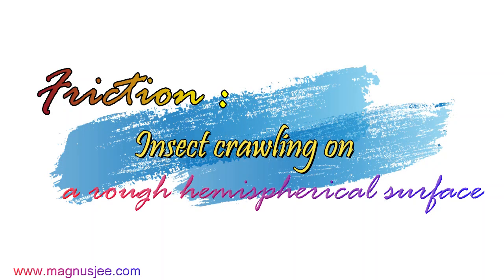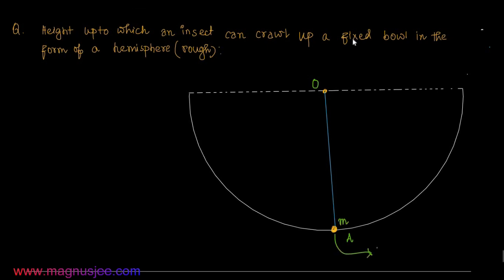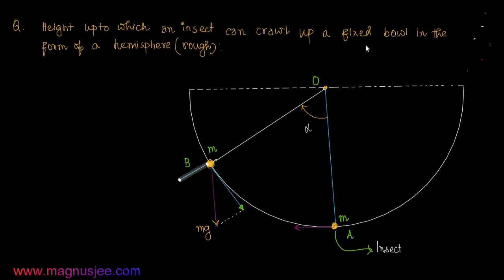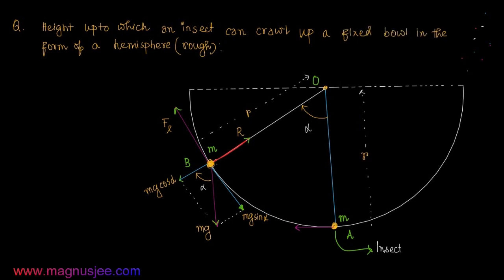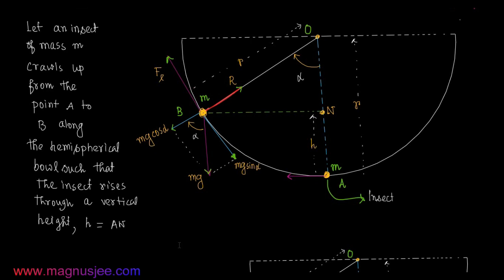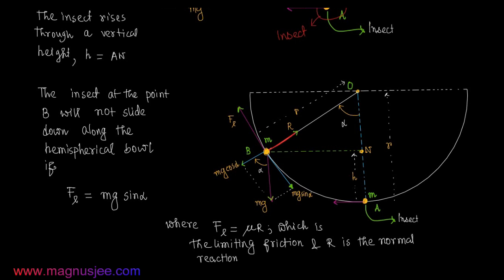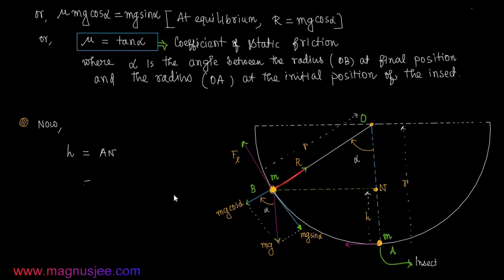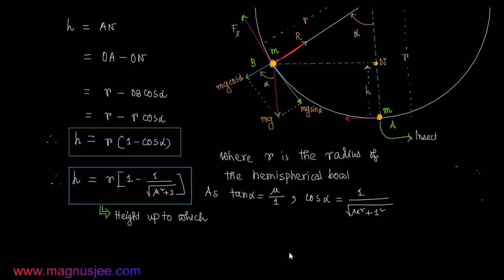Friction ‖ Insect on a hemispherical surface & height upto which it can crawl along the hemispherica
⦿ Chapter : Friction ⦿ Topic : Find the height upto which an insect can crawl along a hemispherical bowl.